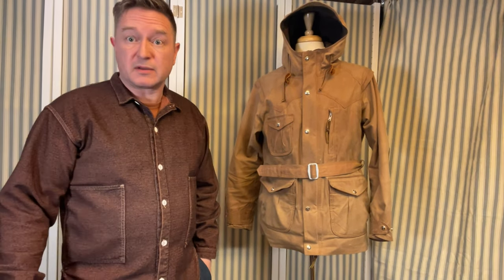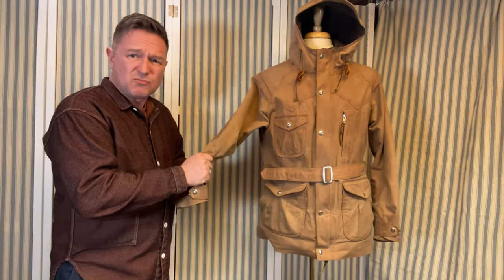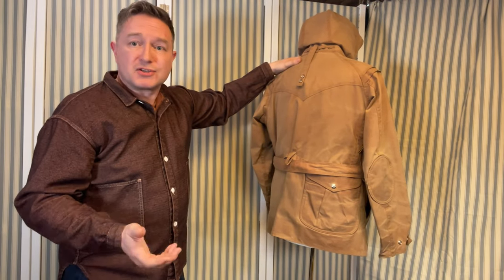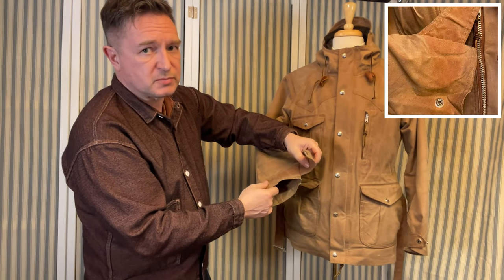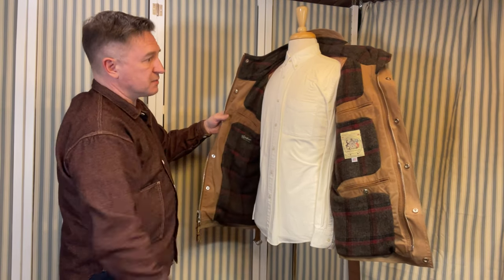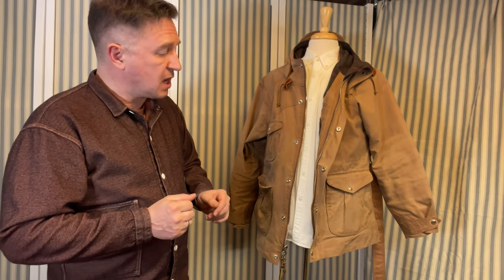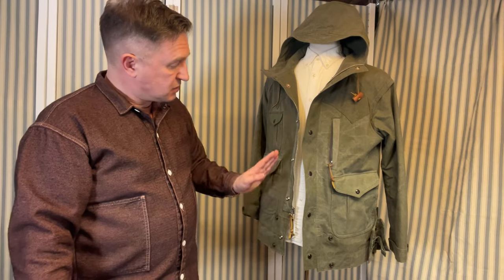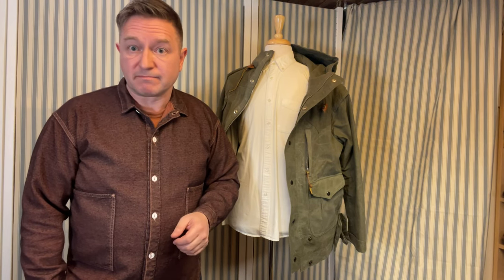Garmology: The Monitaly Mountain Parka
The "Mountain Parka" by Monitaly is one of the finest jackets around. Released year after year, Yuki Matsuda gently tweaks the design, making it into one of the truly great pieces of outerwear.

In this video, I walk through the design features of both the AW and SS version of this classic jacket, and give some tips on buying one.

Garmology podcast for more chats about clothes, and stuff. Available on all usual podcast apps and on the blog at WellDressedDad.com